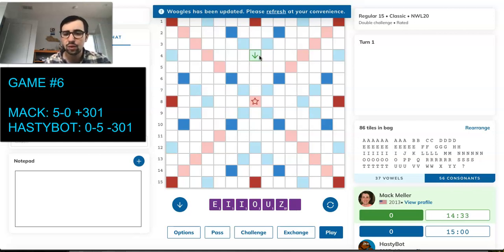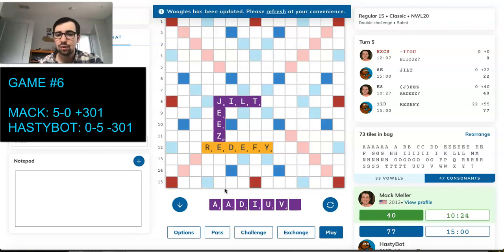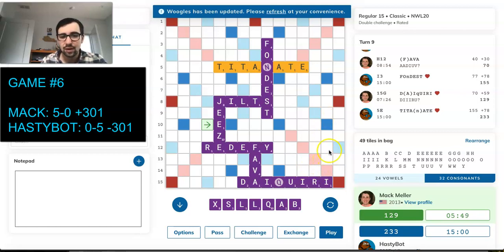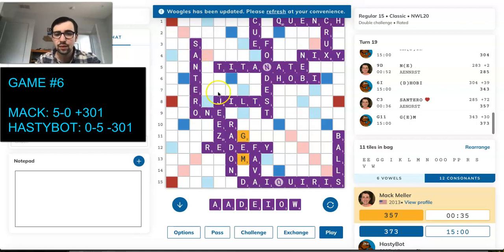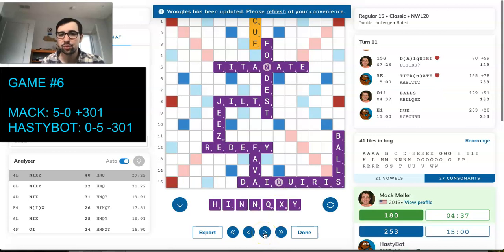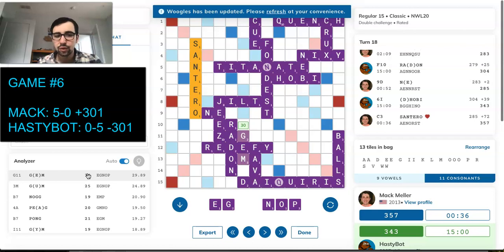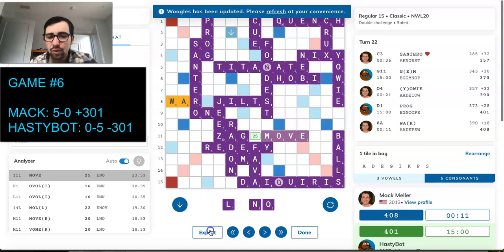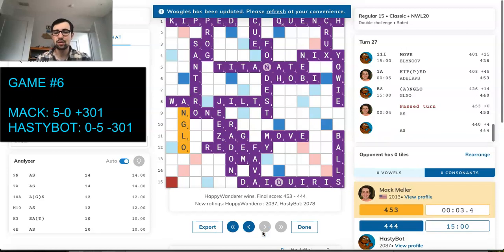Scrabble Grandmaster vs. Computer: Mack vs. Machine - Game #6!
In this series, I'll be playing HastyBot in 100 games of Scrabble! Who will prevail? Watch the videos to find out -- and hopefully pick up a few tips too!

Want personalized help taking your game to the next level or a fun gift for a friend?